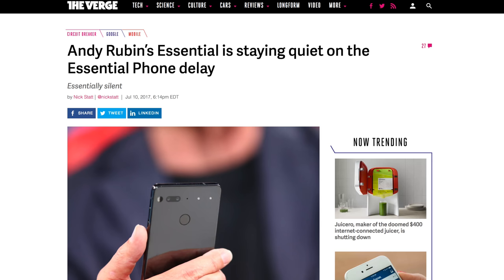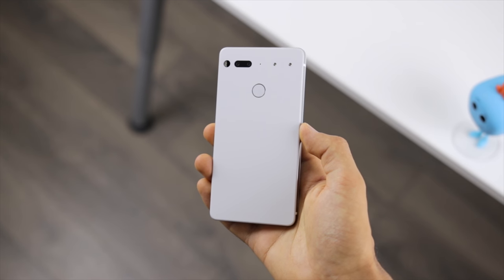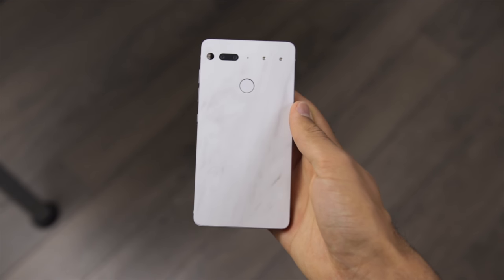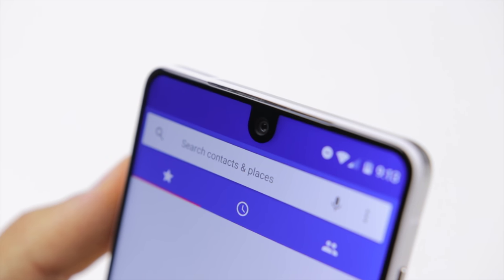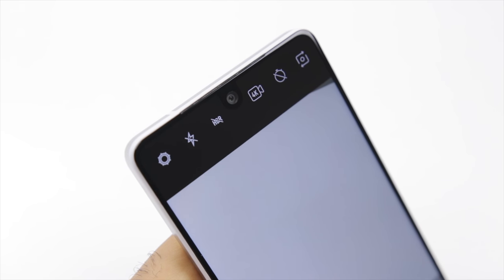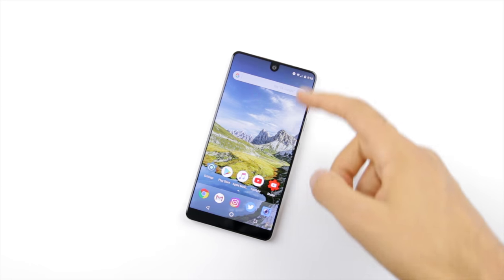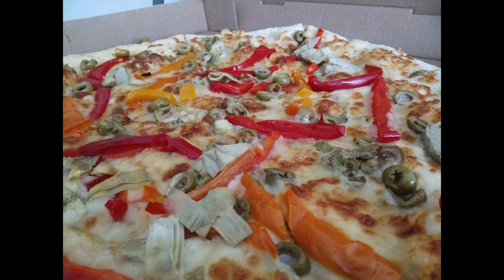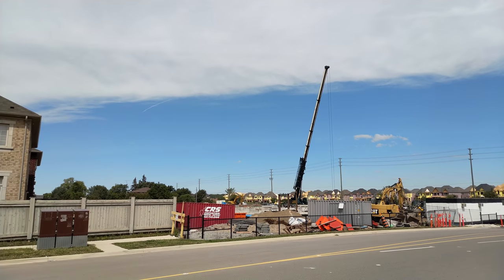Essential Phone Review - Perfectly Imperfect...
Essential Phone is the imperfectly perfect phone of 2017. Find out why in this video.

Music Information:
Artist: Tomcbumpz